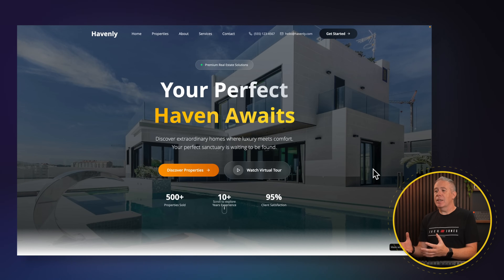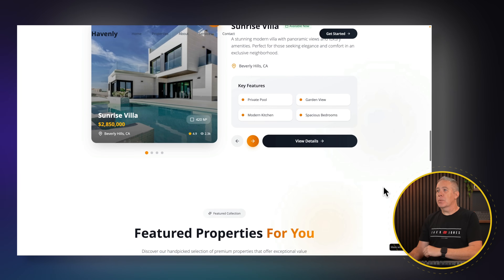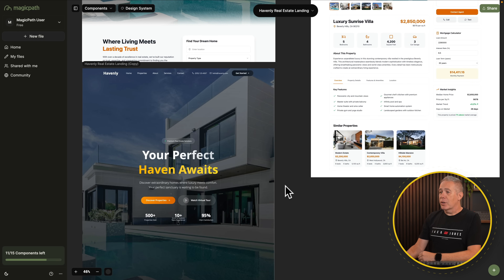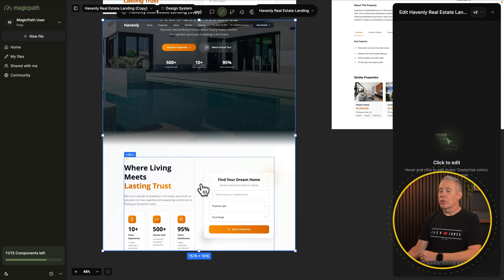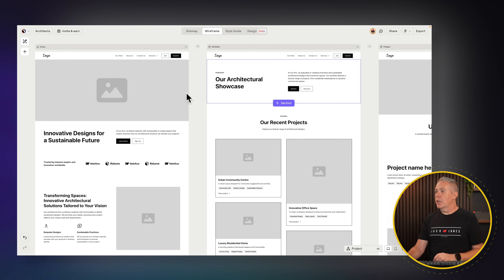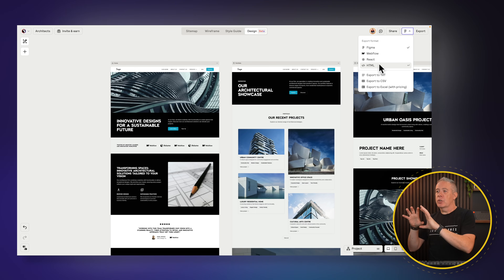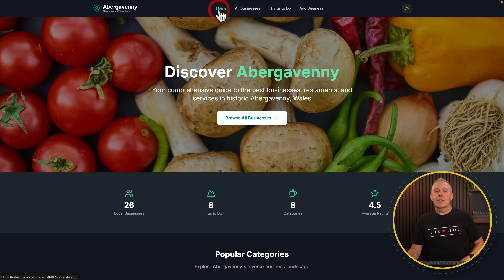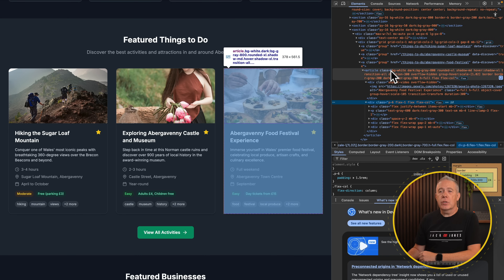These AI Tools Make Web Design So Much Easier!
In this video, I explore the growing influence of AI tools in the web design and development space, not as replacements, but as enhancements to your workflow.

Let's dive into three powerful platforms: Magic Path, Relume, and Bolt, demonstrating how each can streamline design, front-end development, and prototyping.

Whether you're a freelancer, agency creative, or developer, these tools could boost both your productivity and profitability.

I'll share my honest thoughts on how they perform, the quality of the code output, and how they could fit into a real-world workflow.

Discover how AI can become your assistant, not your replacement.

00:00 - Start
00:59 - Design ideation with Magicpath AI
08:17 - Design ideation with Relume
10:52 - Using BOLT To Prototype directory websites

► WORDPRESS PLUGINS ◄